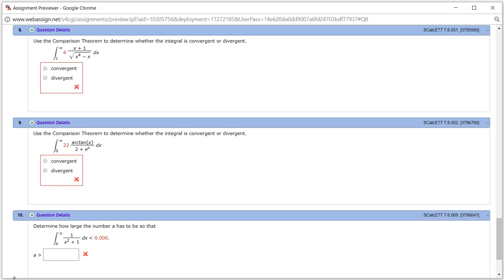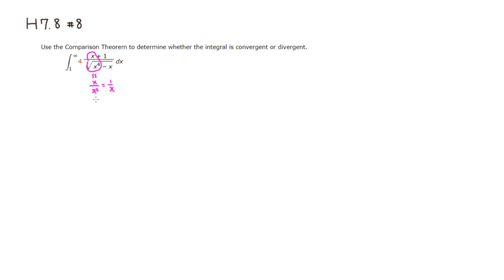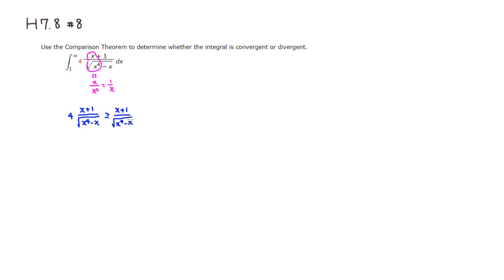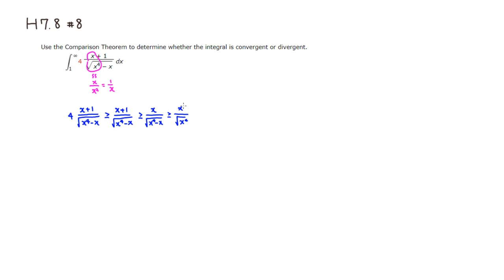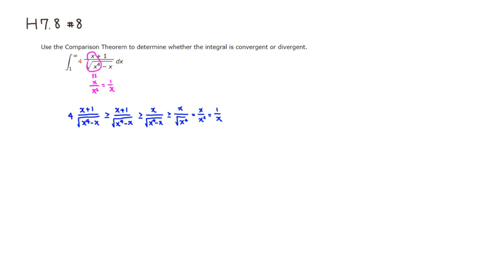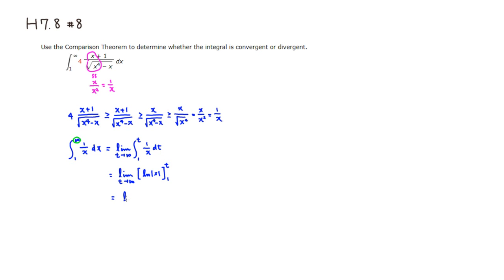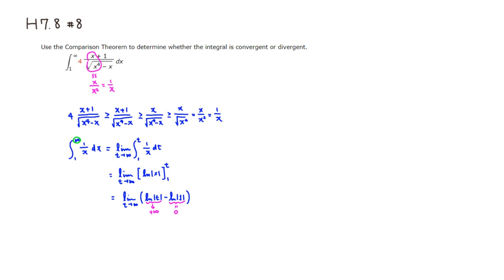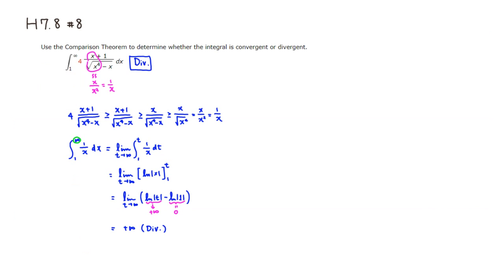MTH 132 H7.8 #8 (Fall 2017)